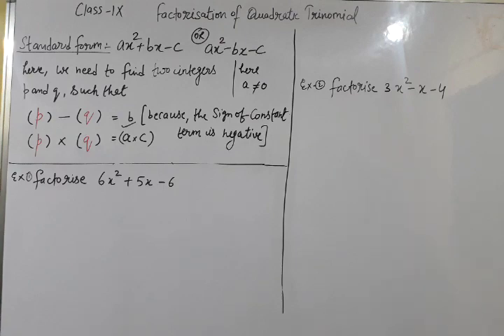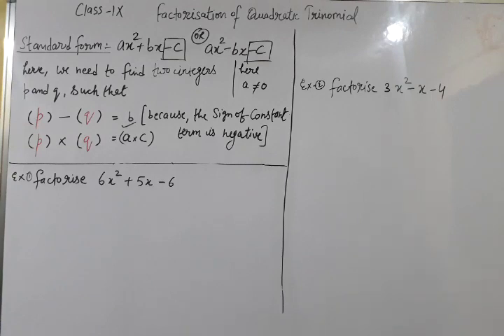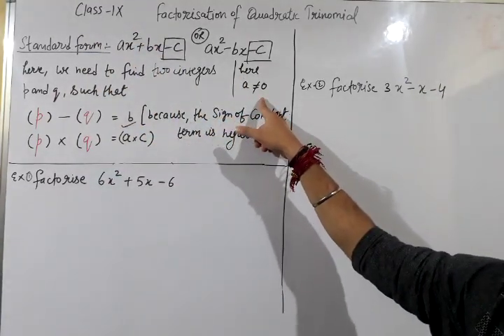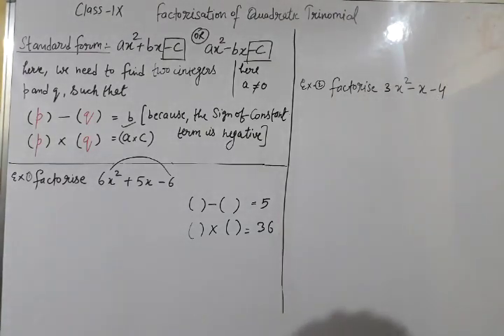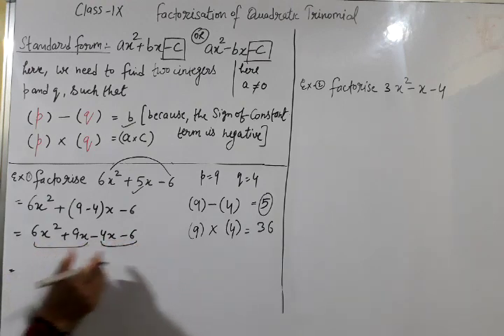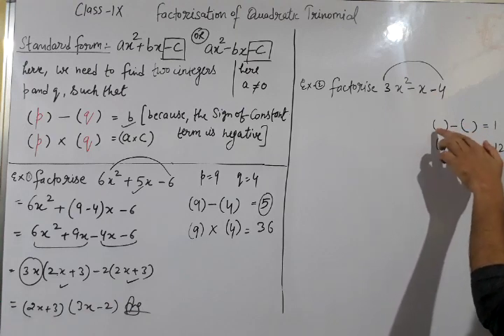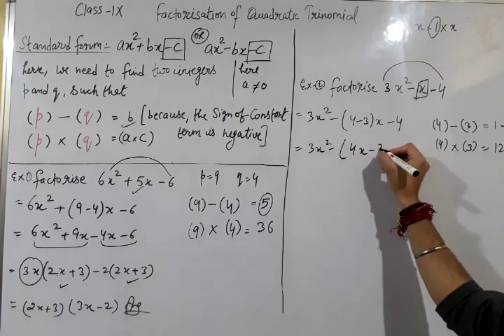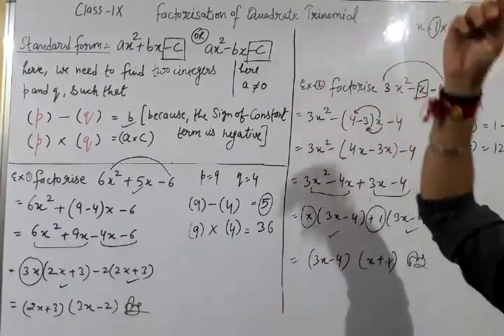Factorisation of Quadratic Polynomial